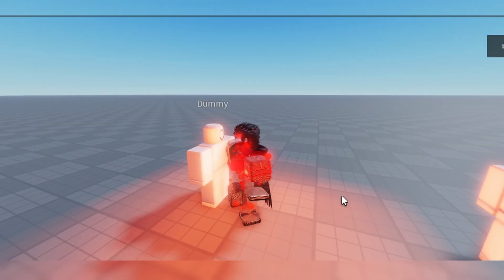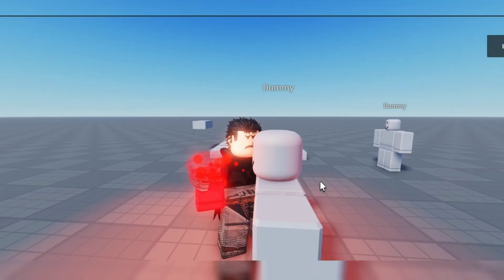Logia Effects Kit Giveaway